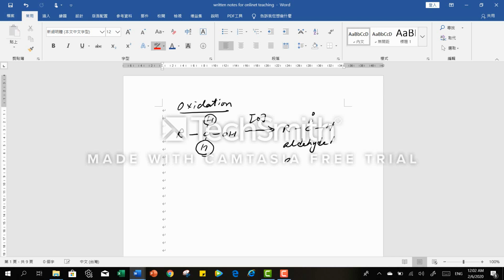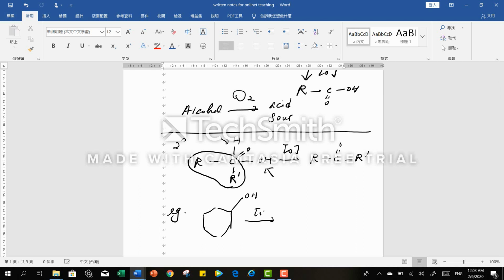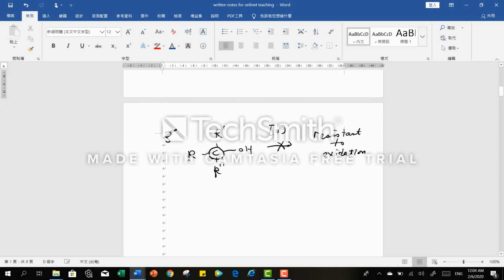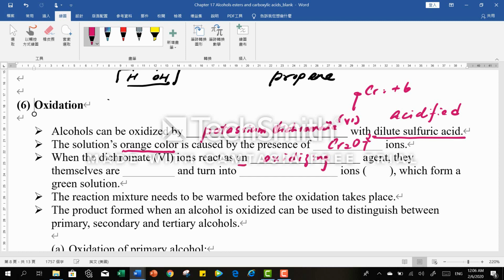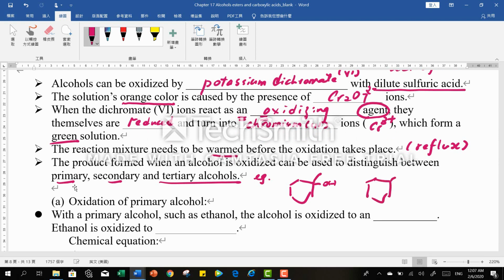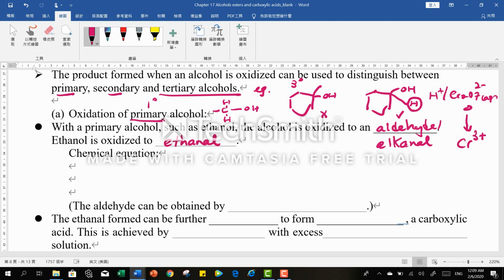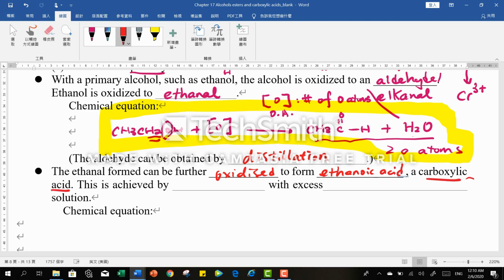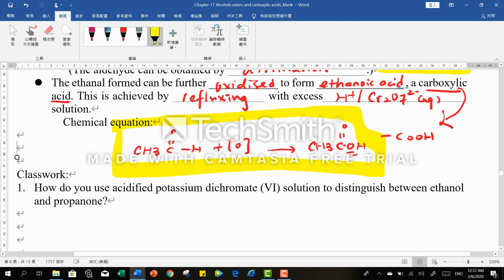Video 6 Part 1:Oxidation of Alcohols